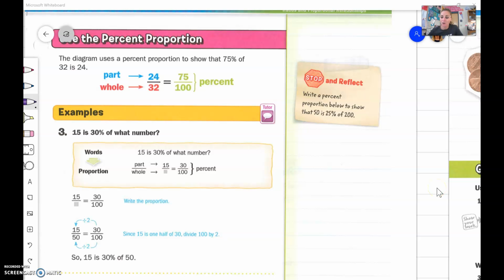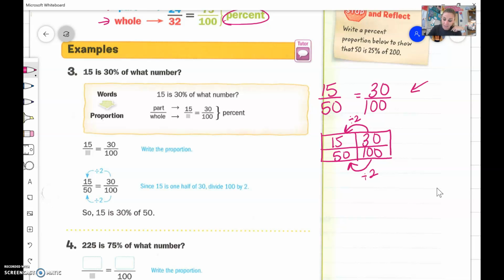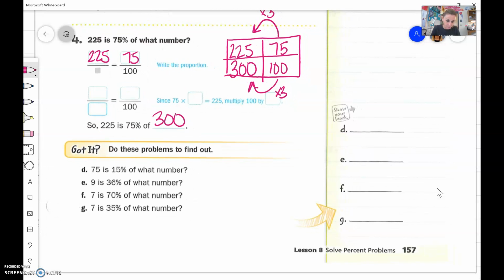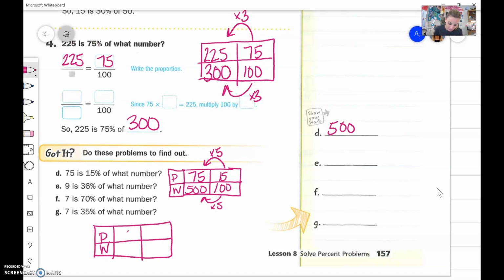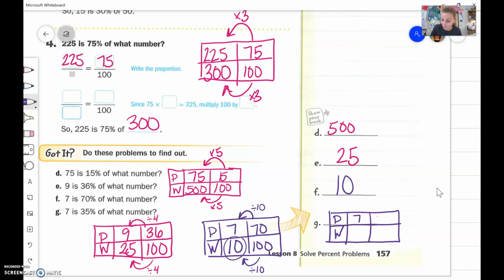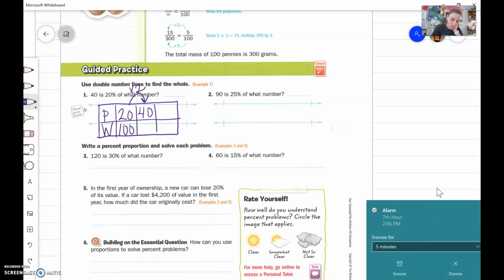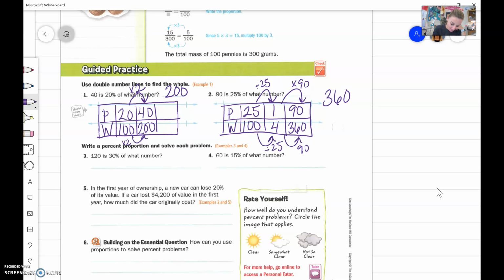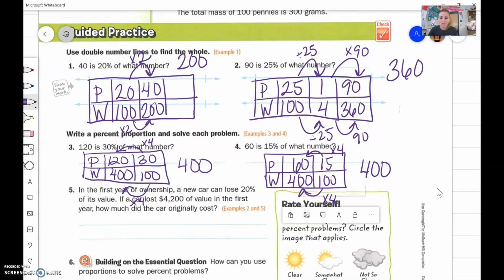Chapter 2 Lesson 8 Part 2